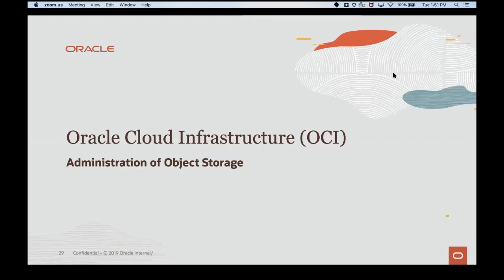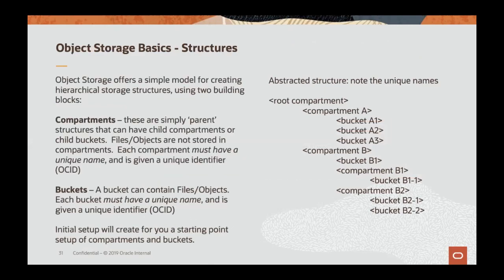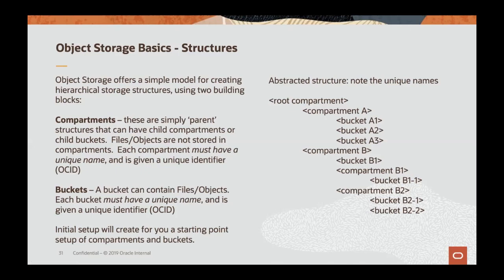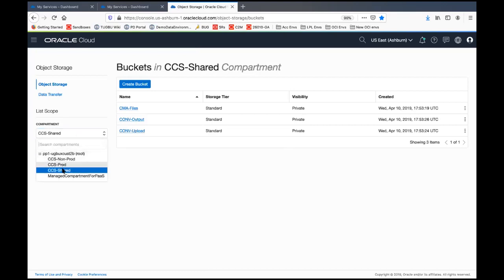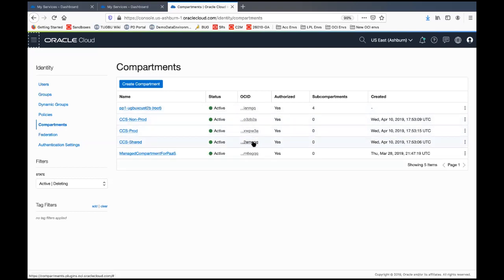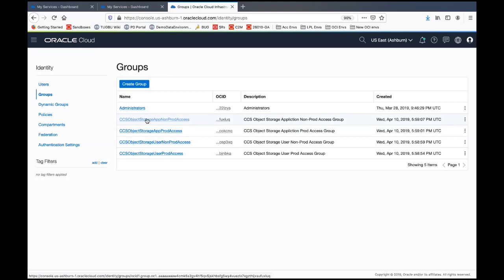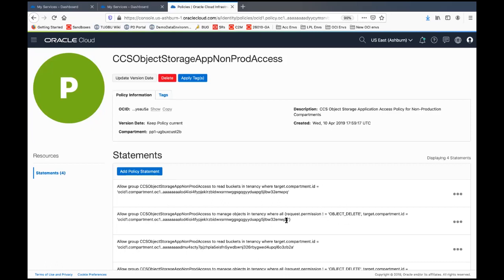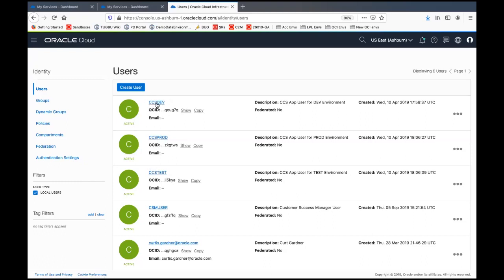Object Storage Overview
This video describes the administration and navigation of object storage in the Oracle Cloud Infrastructure.

1080p/720p HD.